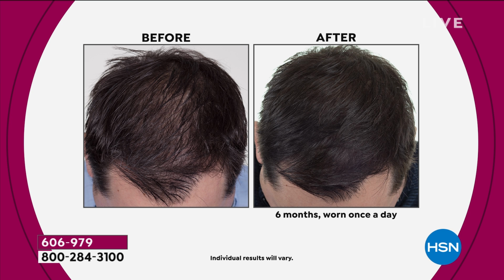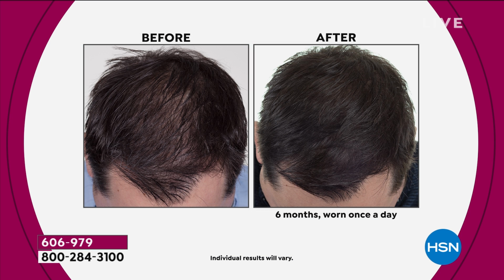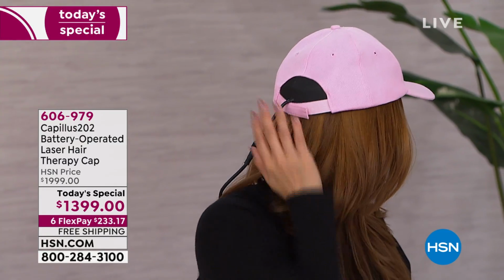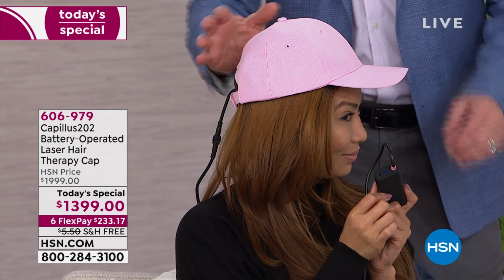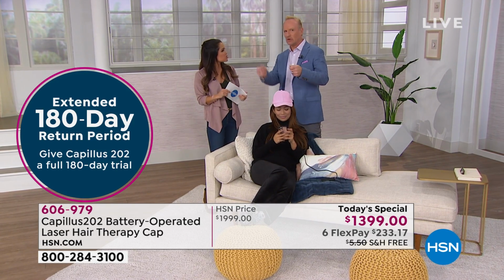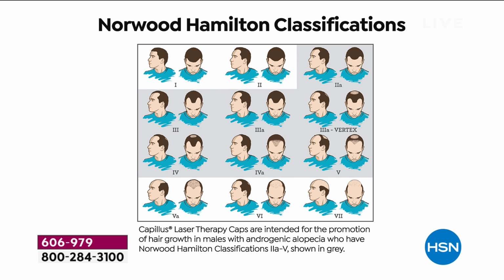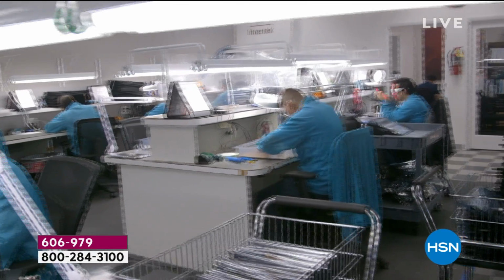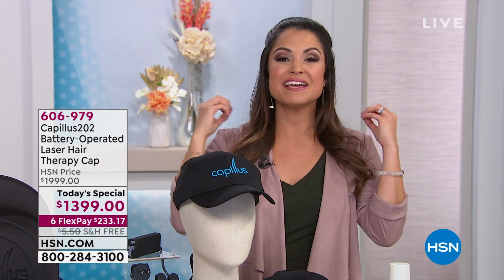Capillus202 BatteryOperated Laser Hair Therapy Cap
Tired of covering up hair loss with a hat? Try on Capillus instead, the FDAcleared laser hair therapy device that promotes hair regrowth in males and females with certain patterns of hair loss. Its discreet design can be worn like a cap at home, on your commute or while walking the dog  for just 6 minutes per day! Experience fuller, healthierlooking hair and get back to your most confident self with the help of Capillus.

    Capillus 202 Laser Therapy Device
    Polyester sports cap
    Rechargeable lithiumion battery pack
    Adhesive belt clip for battery pack
    Universal AC adapter
    4 Interchangeable input blades for international use
    Lightweight carrying case
    Accessories pouch
    User manual

    Capillus is not proven to help or regrow hair on women with complete baldness on the top of their head or men with complete baldness or whose bridge of hair that once crossed the crown is gone or only has sparse hair remaining.
    You will not notice results after the first use, as it takes time to restore follicle health.
    From 24 months onward is when you should see the most impactful results. For as long as you continue to comply with laser therapy, you should maintain a fuller head of hair and cessation of hair loss.
    If you stop treatment, you will likely see cessation of results and eventually further progression of hair loss as is expected in androgenetic alopecia patterns of hair loss.
    Laser therapy should not be used in conjunction with medications or products that are photosensitizing.
    Consult with your physician before using the Capillus202 if you have cancer of the scalp or if you are sensitive to light of 650 nm in wavelength.